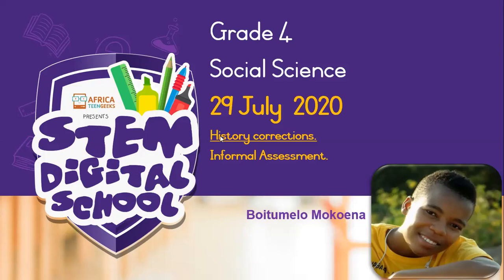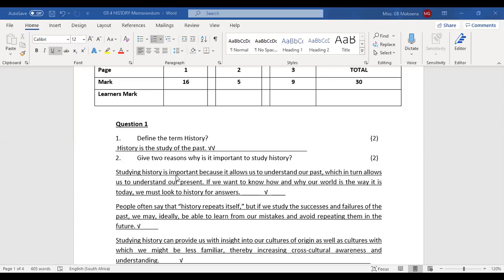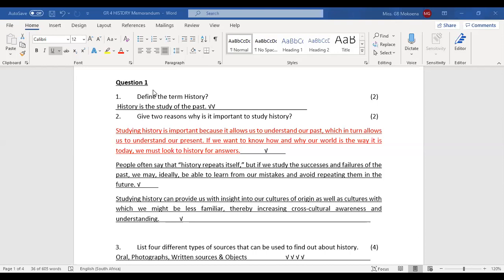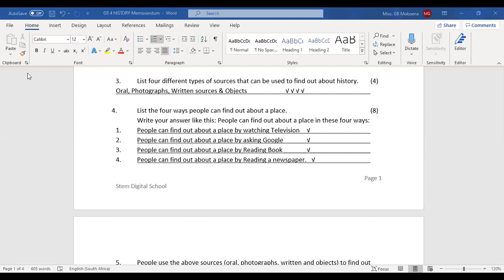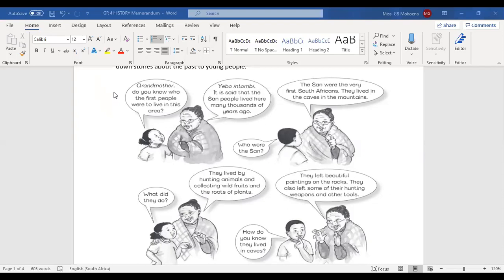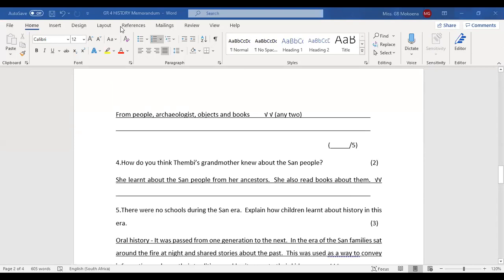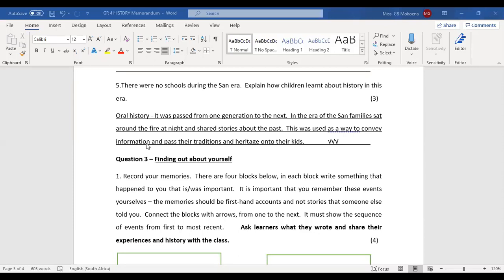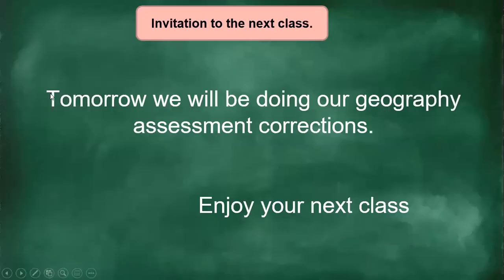Grade 4- Social Science | 29 July 2020| Informal Assessment- History Corrections